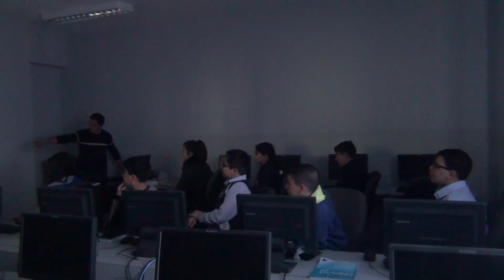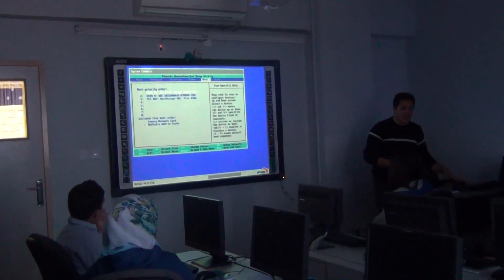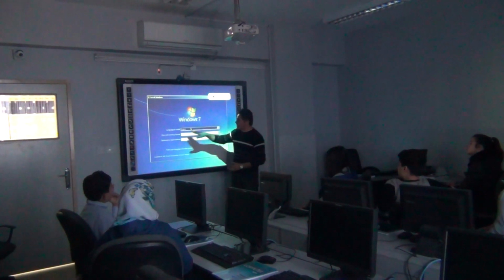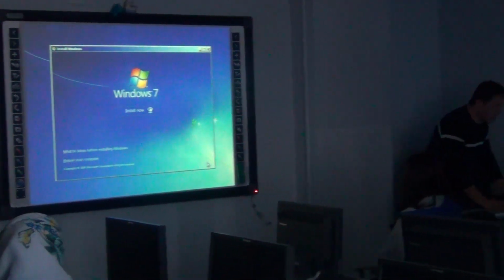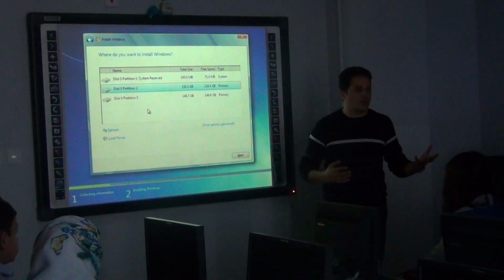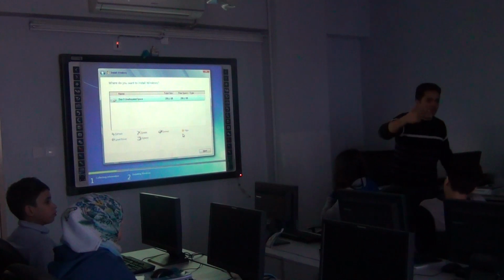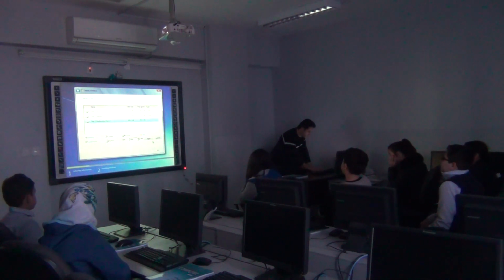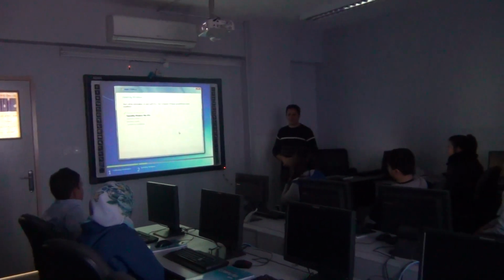Computer Repair And Installing MS Windows 7... Schools of Retaal International Academy